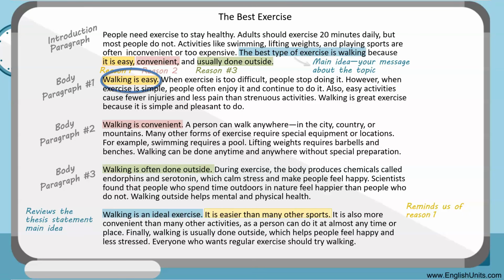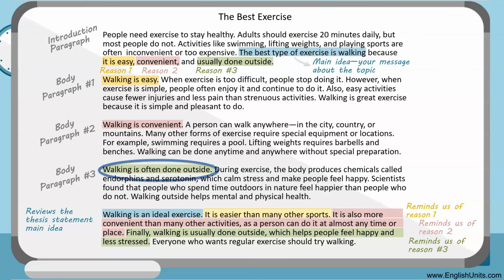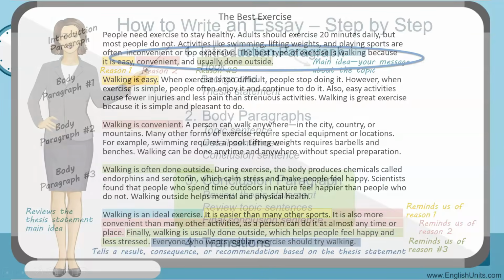How to Write an Essay: Conclusion Paragraph (with Worksheet)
Learn to write the conclusion paragraph of an essay. Use this worksheet to take notes:

To introduce how to write the conclusion paragraph of an essay, this video shows how to review the main ideas from the essay and reinforce them with a strong final sentence in the essay. There are many ways to write a conclusion paragraph, as emphasized in this video. The structure recommended here--which is helpful for beginners, but even for advanced students who are at a loss on how to wrap up their essay--is to review the main idea in the thesis statement, plus the main point in the topic sentence of each paragraph. Then, the final sentence is a recommendation, conclusion, or prediction based on those points.  All four parts of this video series can be found at these links:

Let me know if you have any questions or feedback in the comments.